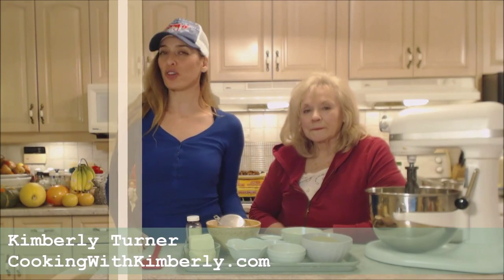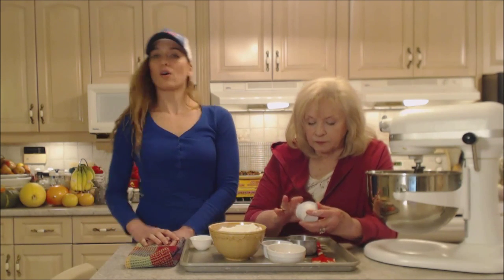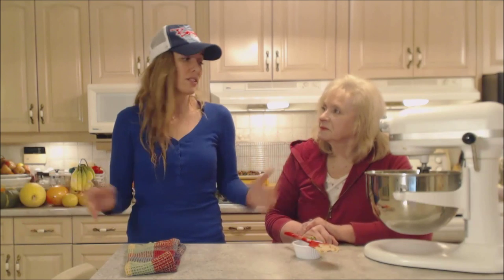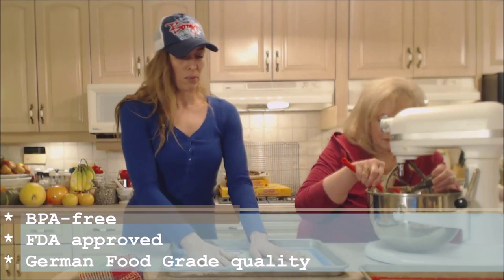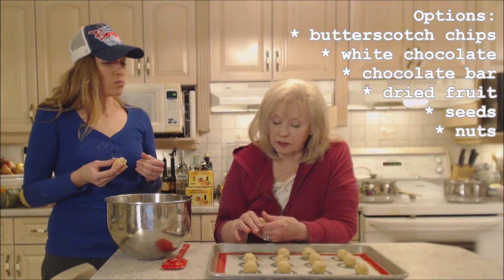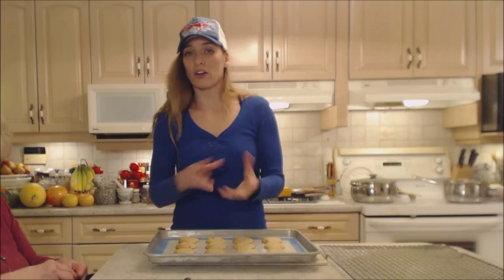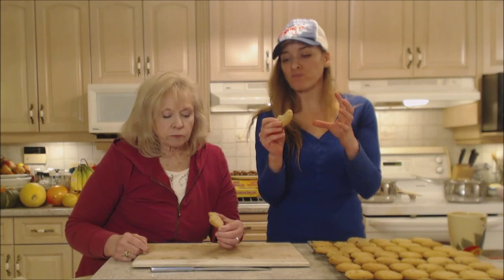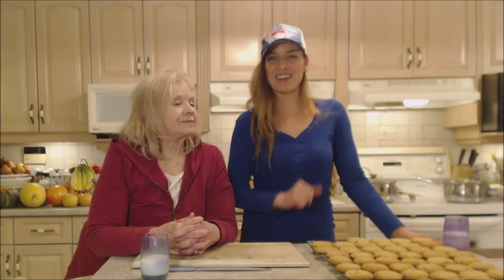How to Bake Oatmeal Chocolate Chip Cookies: Cooking with Kimberly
shares with you How to Bake Oatmeal Chocolate Chip Cookies!